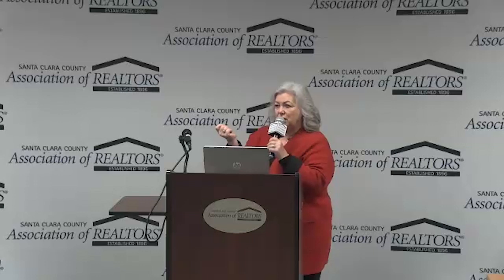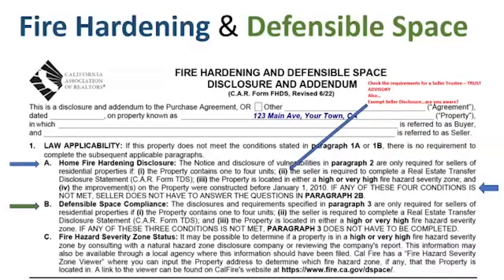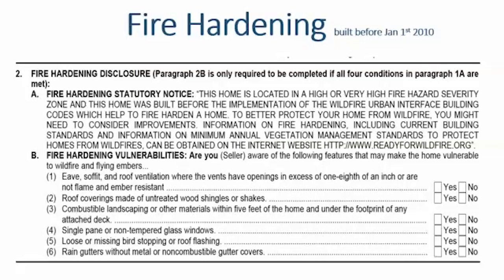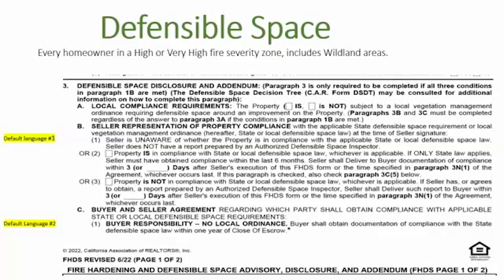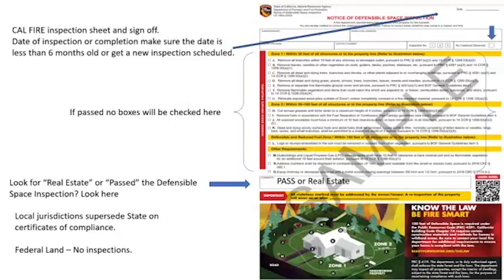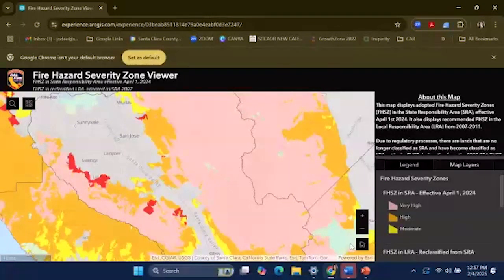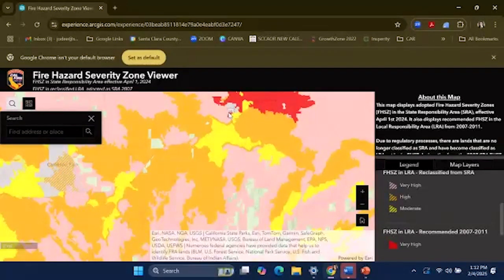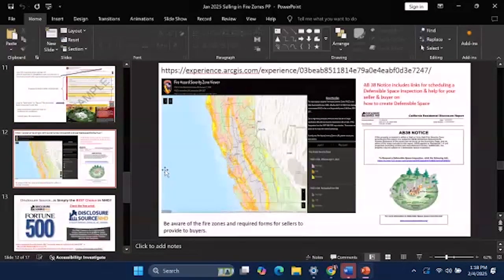Understanding Selling in Fire Zones - February 06, 2025